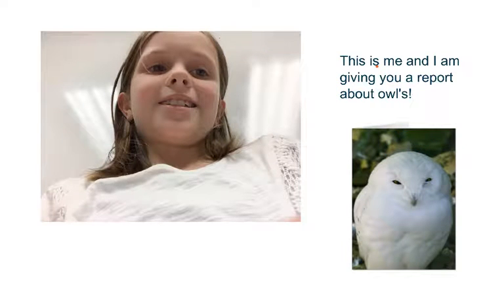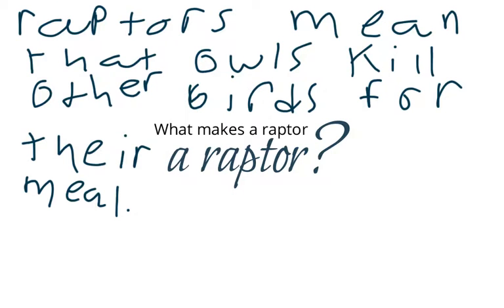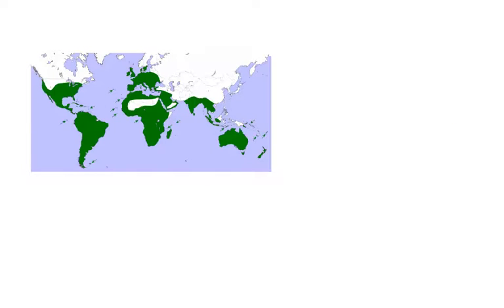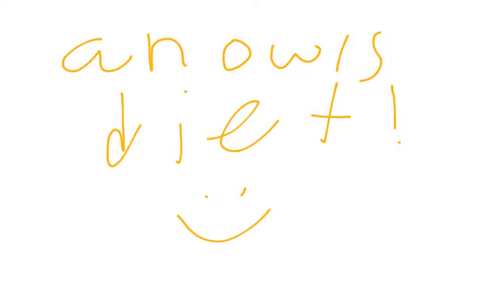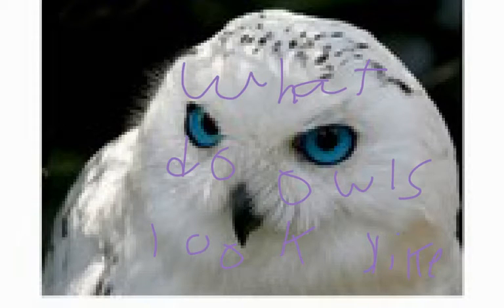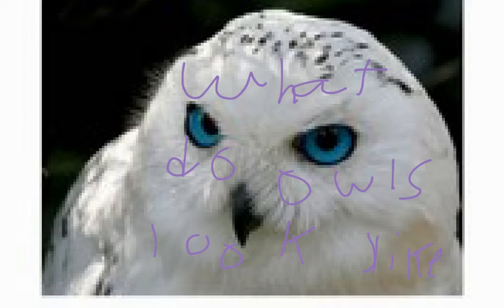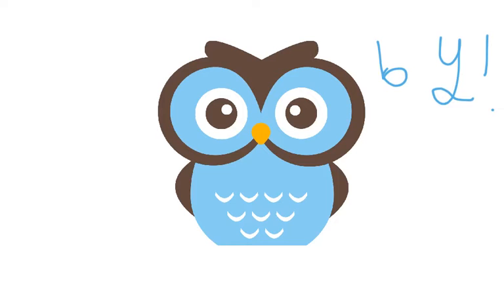2016 Mrs. Kantola's Class